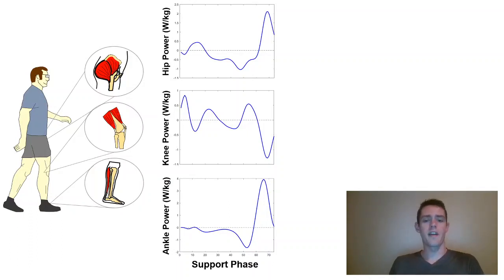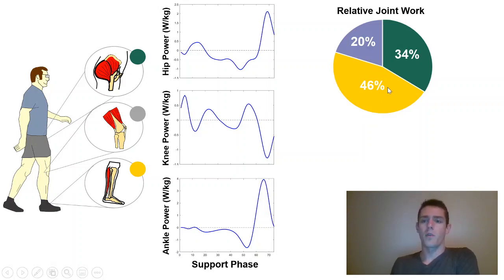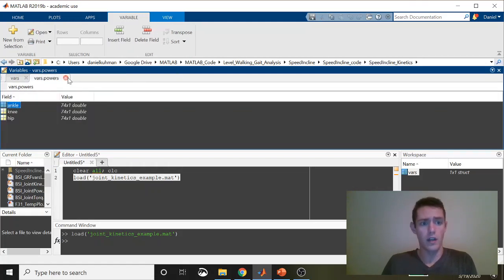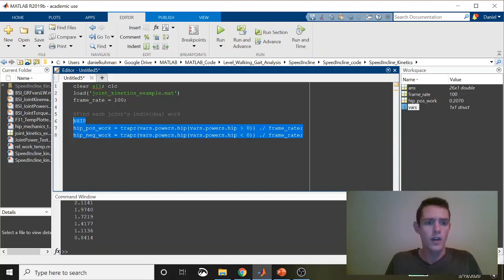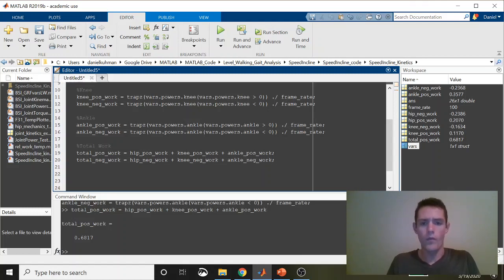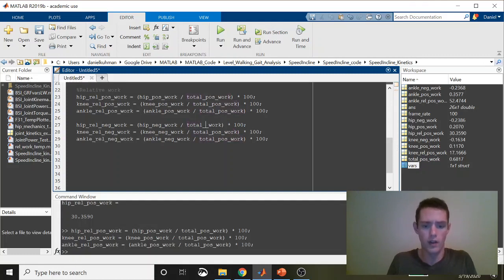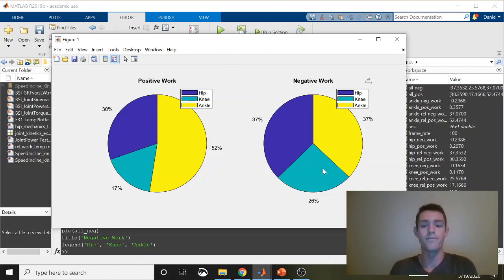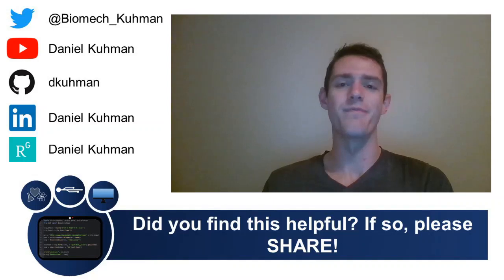MATLAB: Biomechanics Tutorial - Relative Joint Work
This video describes relative hip, knee, and ankle joint work during locomotion and walks through a MATLAB script that quantifies these measures.